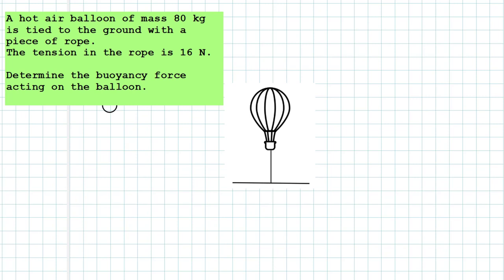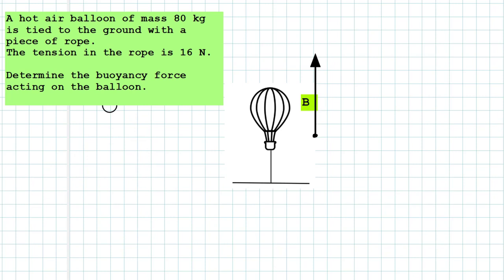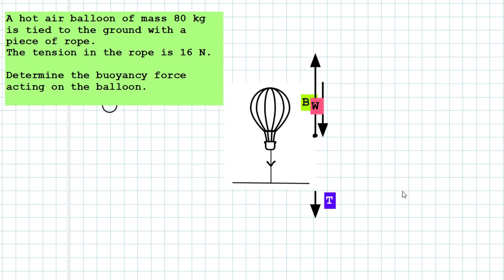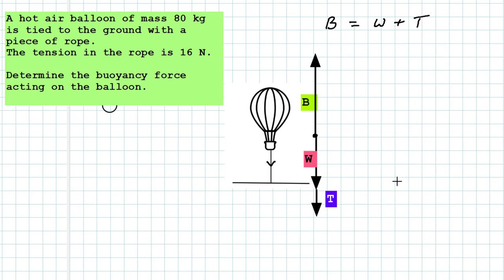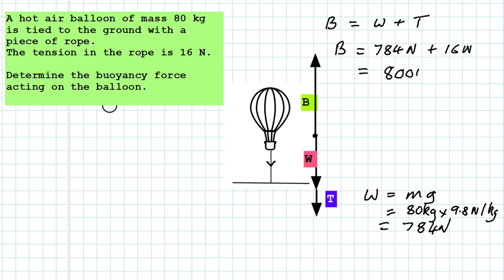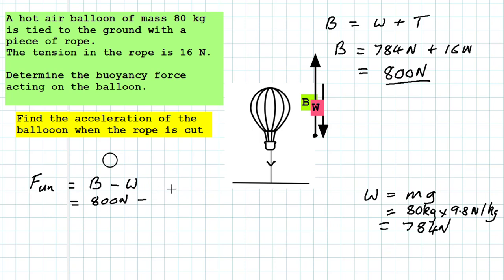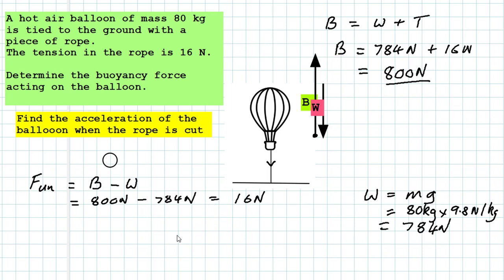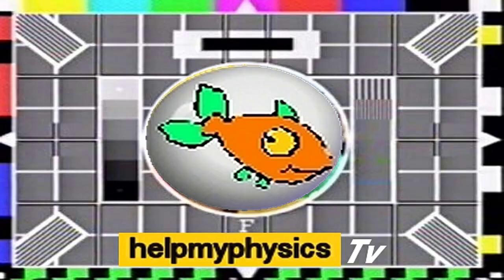Forces on a hot air balloon.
Use a force diagram to find the buoyancy force acting on a tethered hot air balloon.